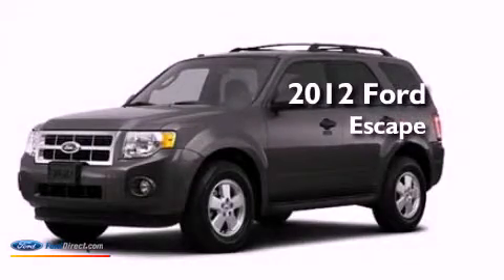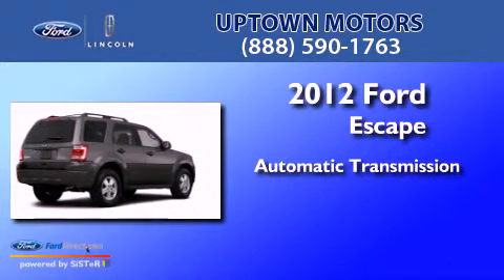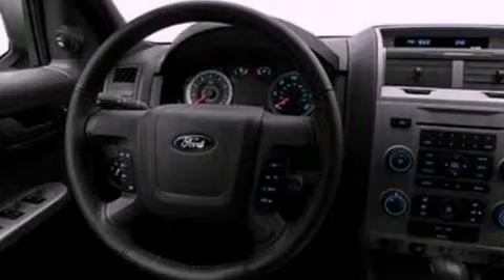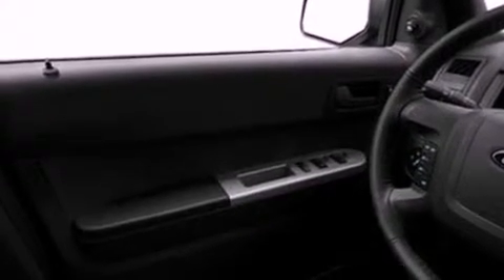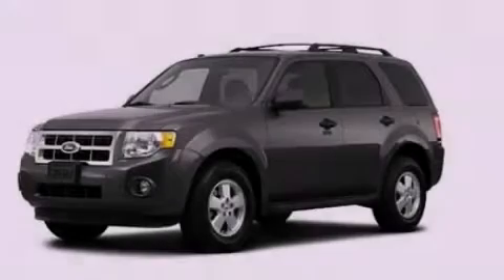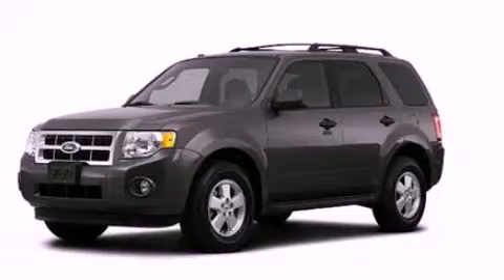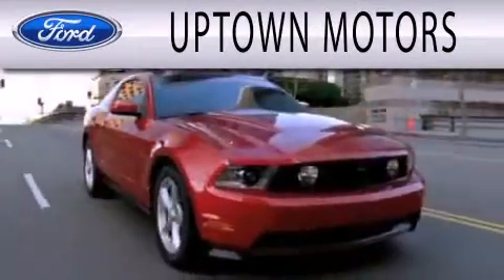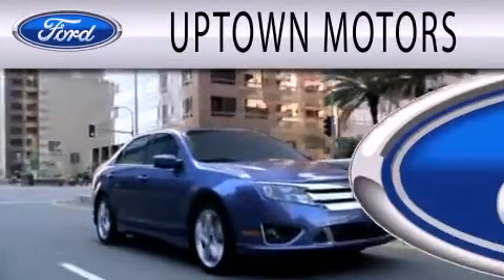2012 Ford Escape Milwaukee WI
Year : 2012
 Make : Ford
 Model : Escape
 Engine : 3.0L V6 24V MPFI DOHC FLEXIBLE FUEL
 Trans . : 6-SPEED AUTOMATIC
 Exterior : STERLING GRAY

 Interior : CHARCOAL BLACK
 Stock : 12-311ES